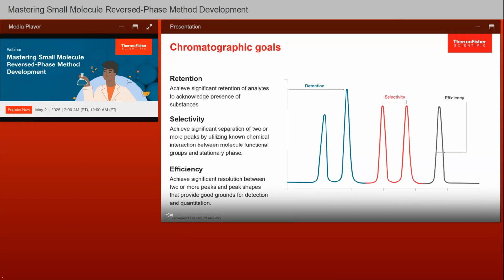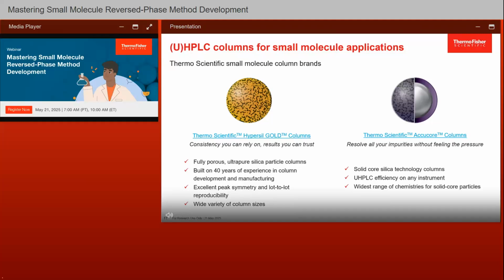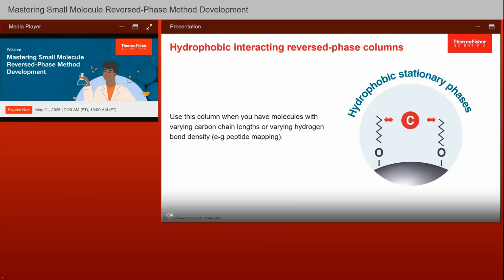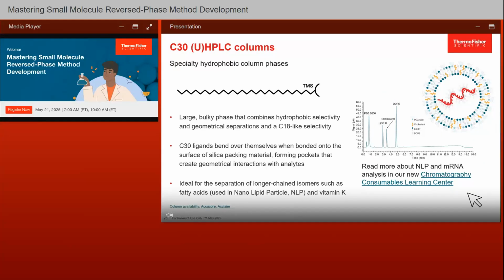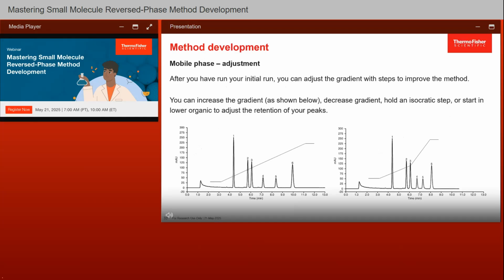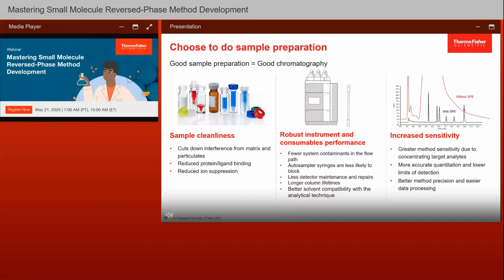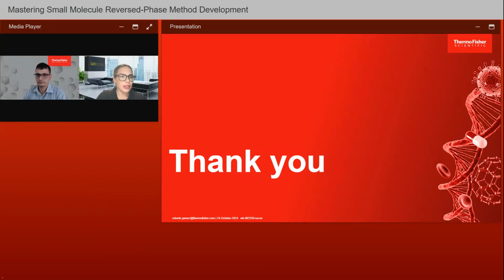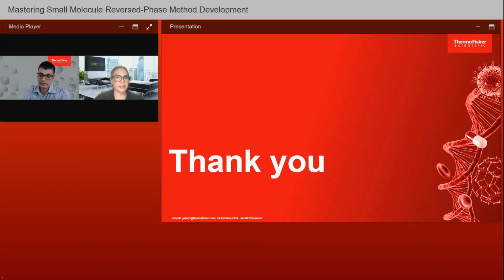Mastering Small Molecule Reversed-Phase Method Development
Presented By: Adham Ahmed, PhD., BSc., MRSC

Speaker Biography: Adham Ahmed has over 15 years of experience in particle development and functionality for chromatographic application. Presently, he is the Global Product Manager for Small Molecules Legacy LC columns at Thermo Fisher Scientific. His experience includes working in research and development, application specialist and product management, with a focus on understanding and addressing customer’s challenges and laboratory needs.

Webinar: Mastering Small Molecule Reversed-Phase Method Development

Webinar Abstract: Join us for an expert-led webinar with Adham Ahmed as he delves into the intricacies of developing robust and reliable reversed-phase chromatography methods. This session will cover critical strategies for enhancing separation efficiency and selectivity, essential for achieving optimal performance in your chromatography. Whether you are developing new methods or troubleshooting existing separations, this webinar will provide you with practical insights and actionable techniques.